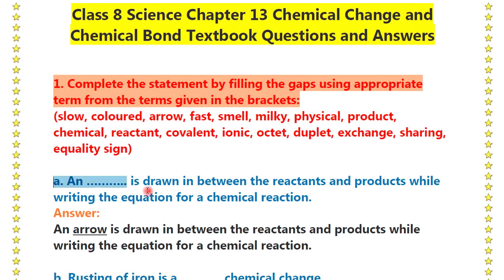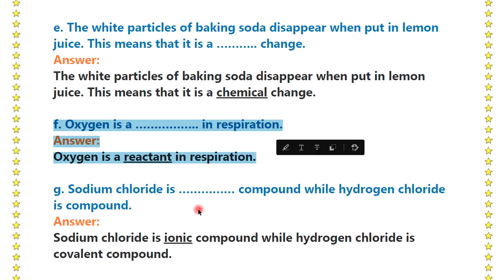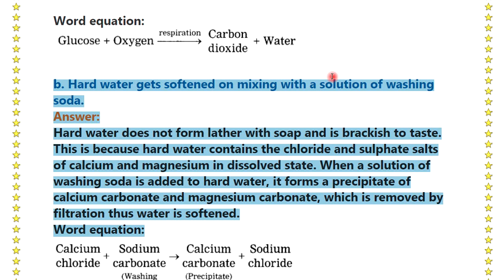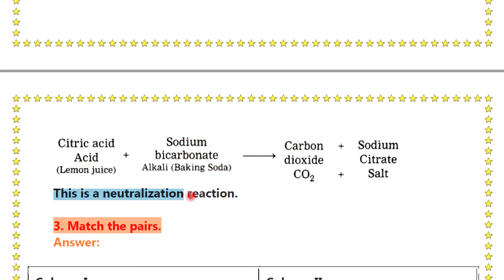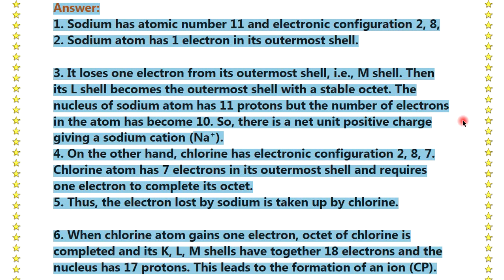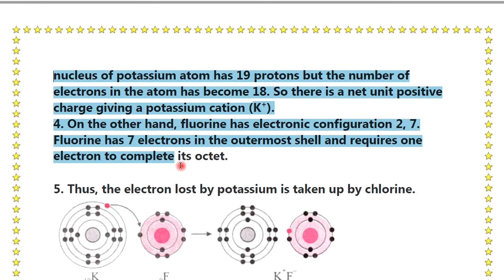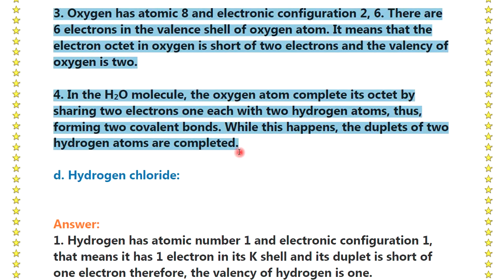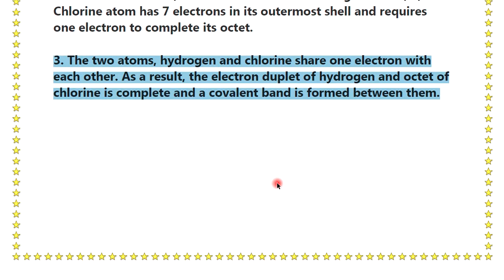Chemical Change and Chemical Bond | Science : Std 8 | Questions & Answers | संपूर्ण प्रश्नोत्तरे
सेमी व English Medium व मराठी मिडीयम च्या सर्व विषयांचे Textbook Solution available...